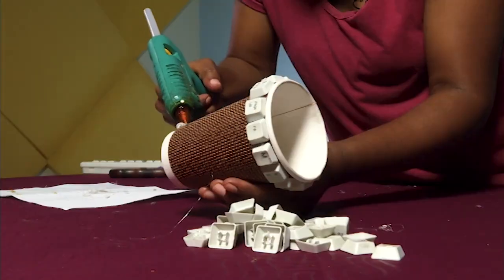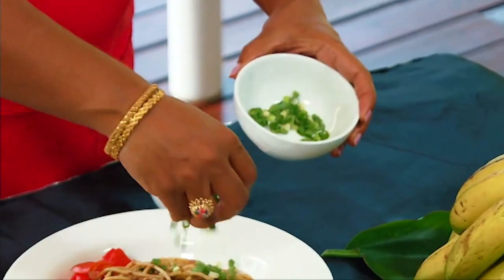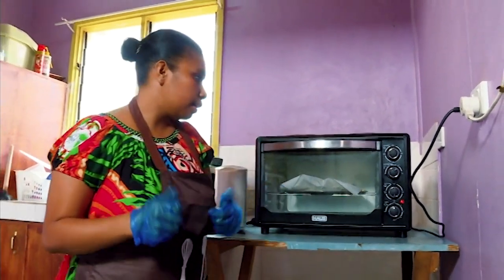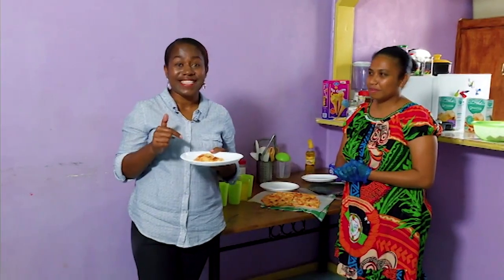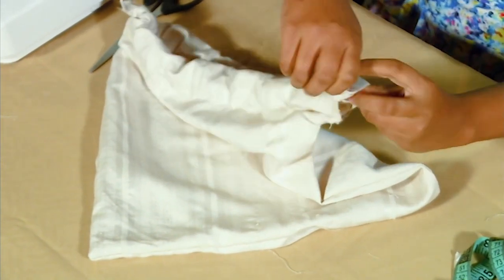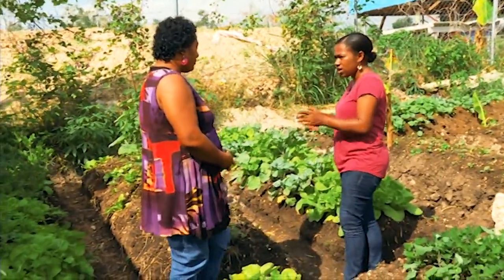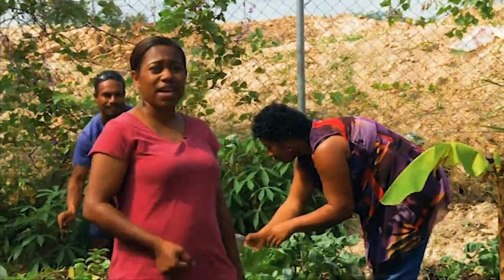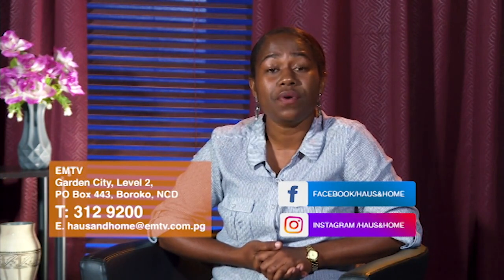Haus and Home - Episode 30, 2020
On this episode of Haus and Home we have our Besta Besty Noelyn making wonderful garlic spaghetti with besta tuna chunks

Theresa has another quick stitched for us making a simple drawstring bag

Watch Haus and Home every Tuesday night at 7:30